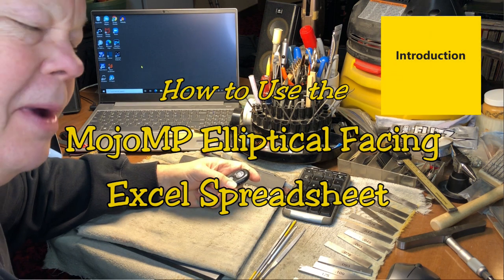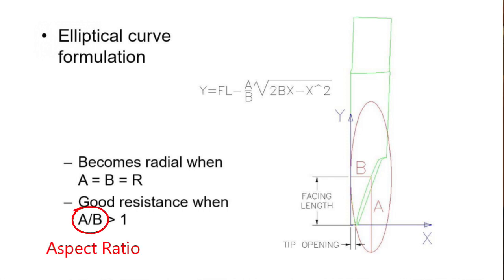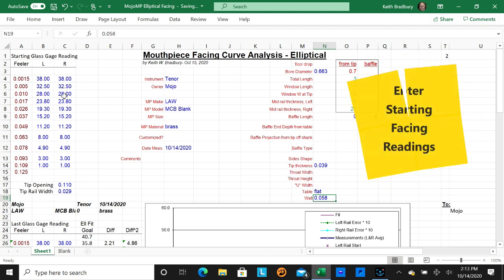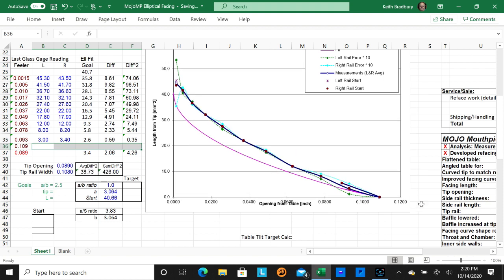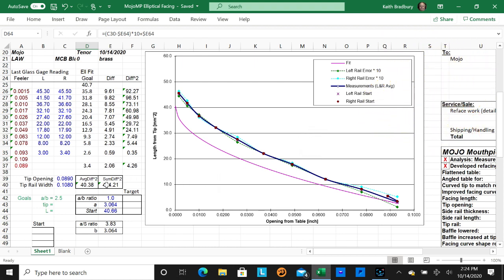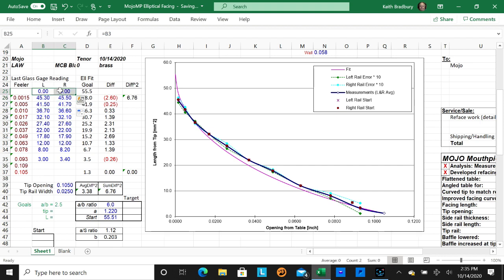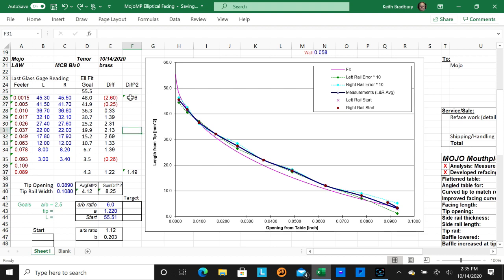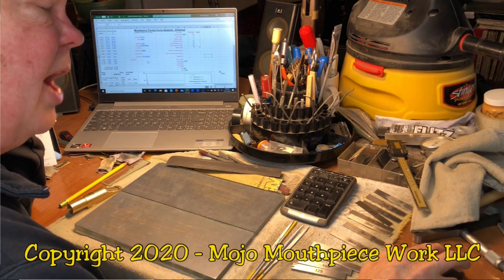How to Use the MojoMP Elliptical Facing Excel Spreadsheet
The Mouthpiece Work Yahoo Group Files

Mojo’s personal facing spreadsheets (yes, I’m finally sharing them)

How to Use the
MojoMP Elliptical Facing Excel Spreadsheet Topics

0:00 Introduction
1:52 Spreadsheet Requirements (Solver Add-In)
2:22 Open Excel Spreadsheet and Check for Solver
4:07 Spreadsheet Overview (Zoom Out)
5:00 Illustration showing Radial and Elliptical Curves
6:52 Copy Blank Spreadsheet to start a new project
8:34 Enter Descriptive Text and Body Readings
11:17 Enter Starting Facing Readings
18:51 Facing Curve Graph Explained
21:01 Using the Solver to Fit Facing Curves
24:24 Sketch Illustrating Aspect Ratio A/B=0.7
25:40 Force Facing Curve Fit A/B Ratio to 1 or Higher
27:08 Create an Elliptical Facing Curve Target
34:17 Save Start and Target Curve Fit Parameters
35:14 Fixing Solver Fitting Errors
35:49 What the Curve Parameters Represent
37:05 Inserting Larger Feeler Sizes

See MojoMP.com